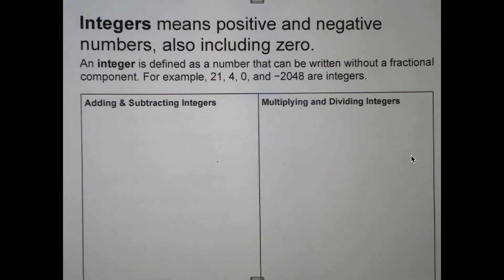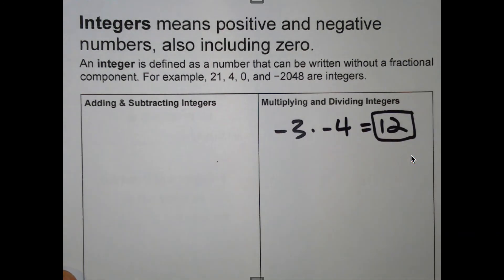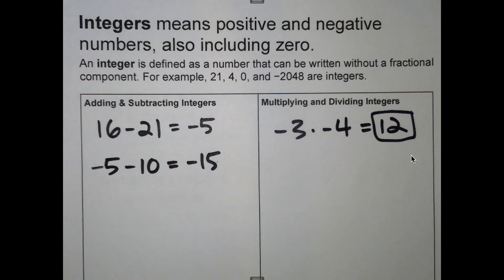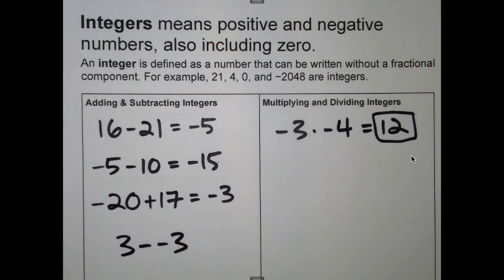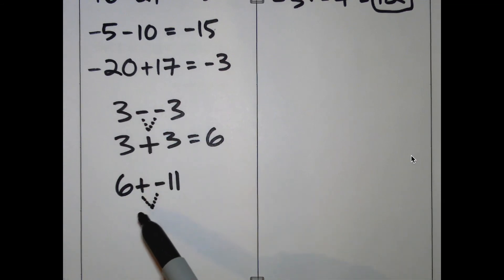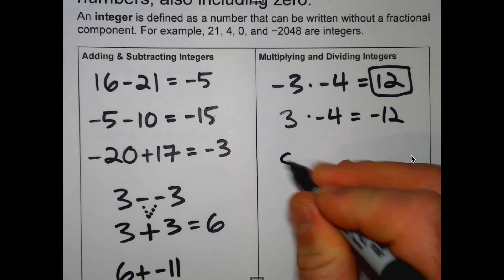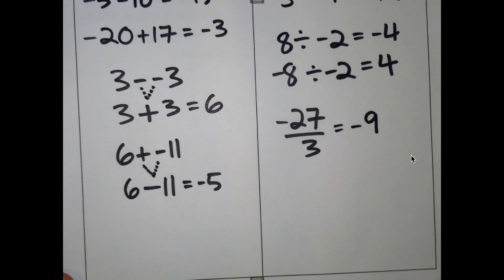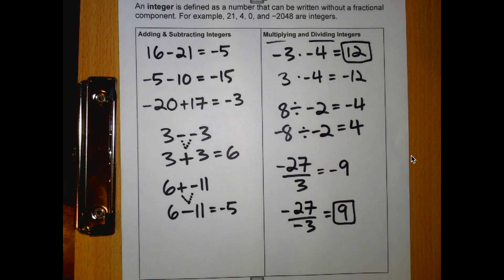#5 Integers: Adding & Subtracting vs. Multiplying and Dividing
Lots of people remember the rules for multiplying and dividing numbers, "A negative times a negative is a positive!"

That is true. It is true when you multiply and divide numbers.

However, when you add and subtract numbers there is a lot of nuances that good mathematicians will know.

This video can explain the difference.